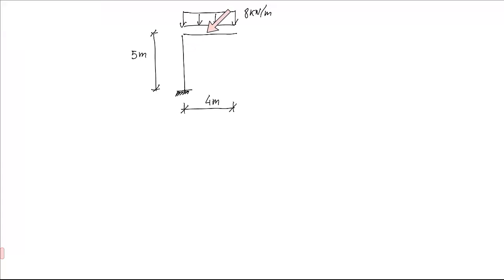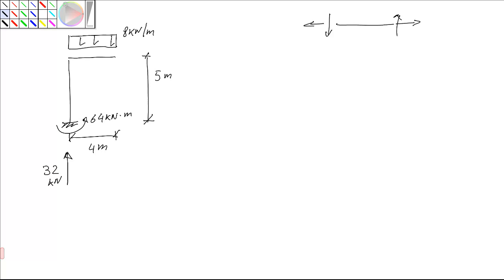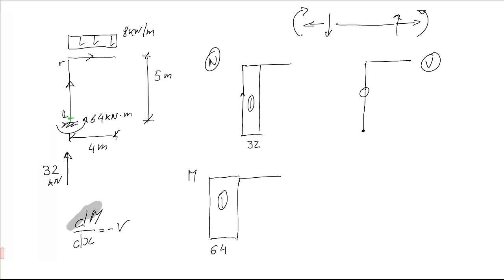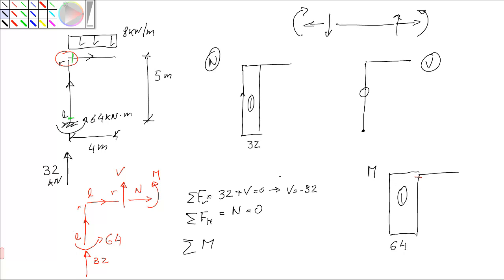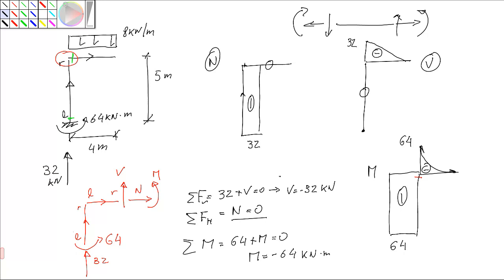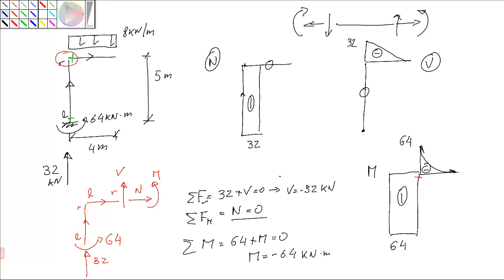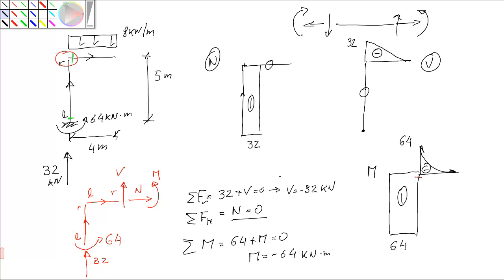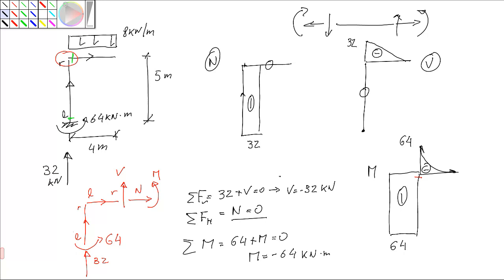Bending moment diagrams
Examples of bending moment diagrams